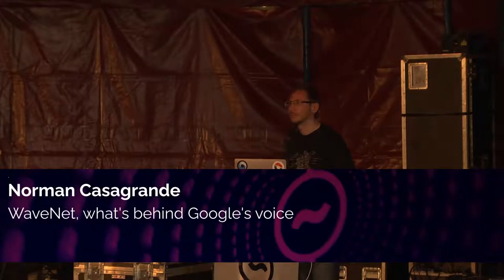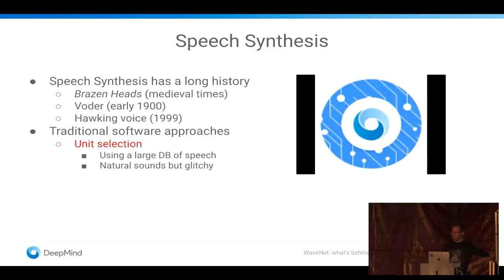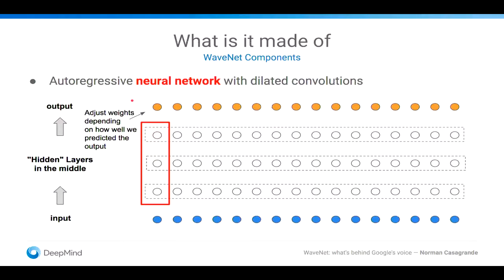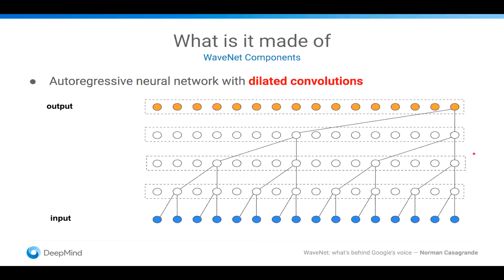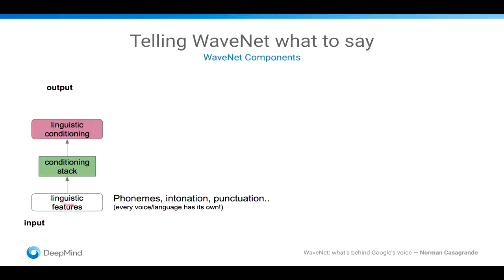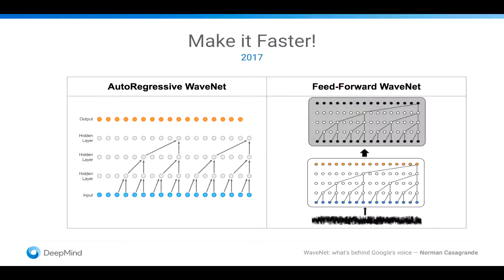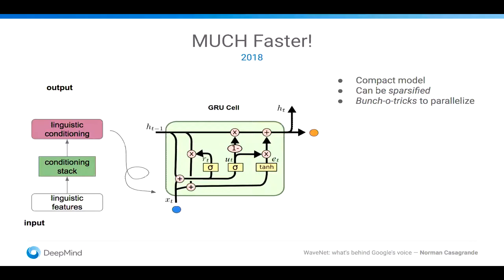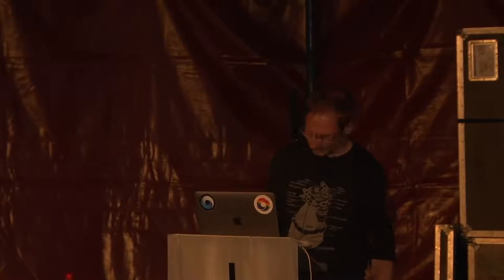Norman Casagrande: WaveNet, what's behind Google's voice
As a member of the team who brought WaveNet into production, I would like to give an insight into the technical challenges and the technology which powers Google's voice, and how this type of algorithms could be used to solve other interesting problems.

WaveNet is a machine learning algorithm developed at (Google) DeepMind which was the first to obtain human-like quality of voice directly modeling waveforms. You can read more about it here:

Since the original paper was published, there has been several developments to substantially speed up audio generation (several order of magnitude) in order to put it into production, and it is now powering Google's assistant voice in several languages. See also:

Note that the technology is not limited to audio and can pretty much work with any signal, but this is so new that we're just scratching the surface of the potential applications.

In my talk I will be talking about the basic tech, what it took to get it into production and the more recent developments. I would also like to give a few suggestions and hints on how to reproduce these results: the latest version (WaveRNN) is rather simple to implement and yet very powerful.

Norman Casagrande